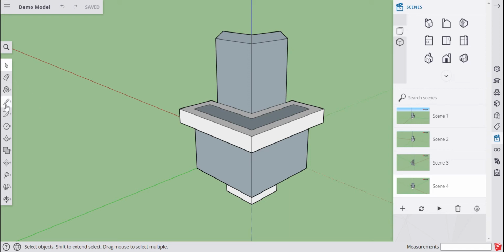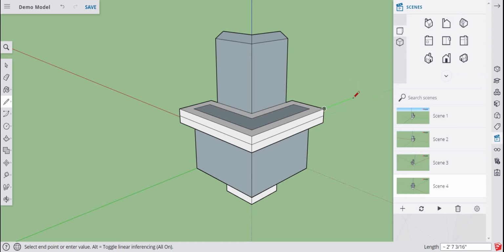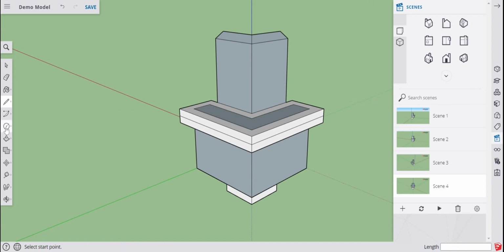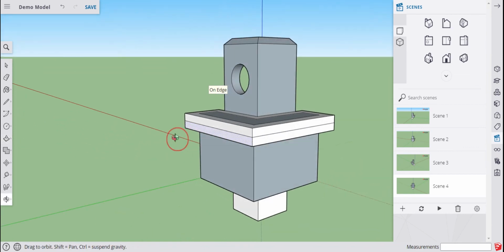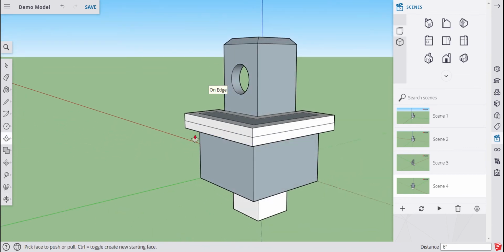Inference Basics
An overview of the inference system in Sketchup